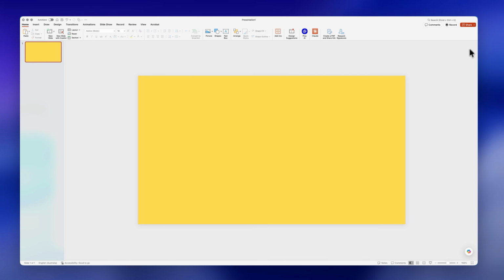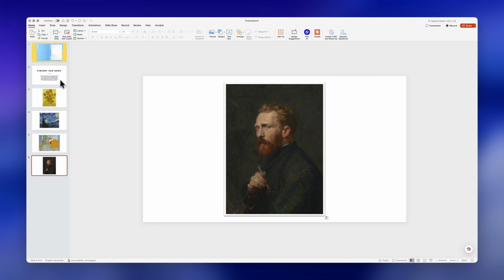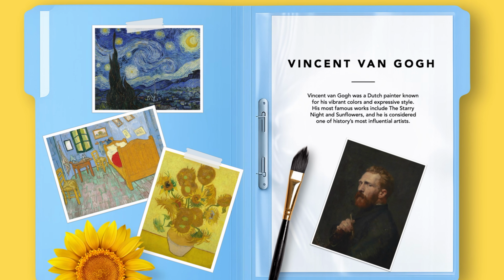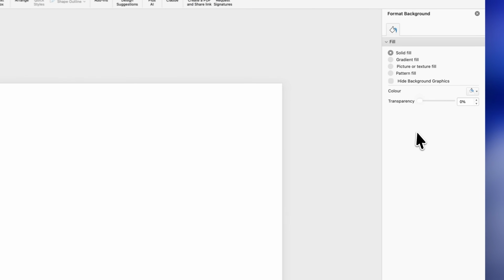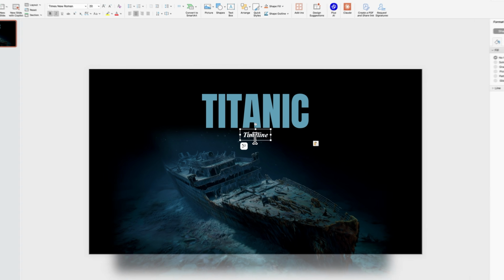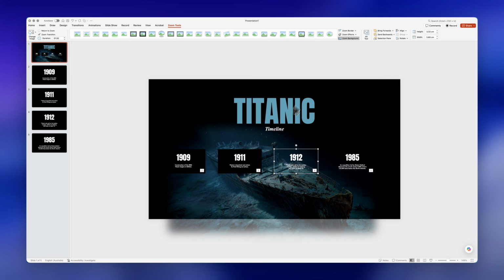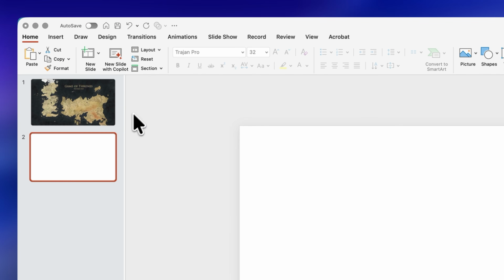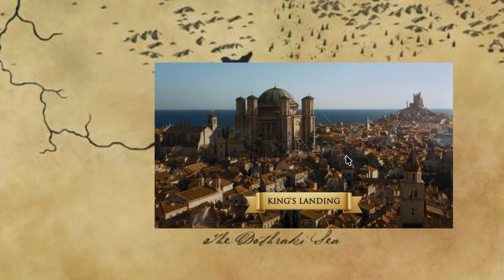3 STUNNING Zoom Animation Effects in PowerPoint 👀 Easy Tutorial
Zoom Animations might be one of the most underrated features in PowerPoint! In this video I'm showing you 3 ways to use them, and each example is going to give you a completely different idea of what's possible.

We've got a Van Gogh interactive folder, a Titanic timeline, and a Game of Thrones map where you can literally navigate through regions. Yes, in PowerPoint.

What's in the video:

Interactive folder with Van Gogh's life and artwork
Titanic timeline zooming into key historical dates
Game of Thrones regional map with zoom navigation

PROMPT I used in ChatGPT to create the Folder Image:

"Create a Photorealistic 3D render of an open blue folder, front-facing orthographic view, fully unfolded with a blank document on the right-hand side, subtle glossy plastic material, metallic spine clip, smooth rounded edges, isolated PNG, transparent background, studio product photography, clean minimal design, realistic reflections, high detail, ultra-sharp, symmetrical, 4K, no text, no logos, no perspective angle."

TIMESTAMPS

00:00 Van Gogh Interactive Folder
03:23 monday.com
05:18 Titanic Timeline
08:15 Game of Thrones Map
10:00 Result